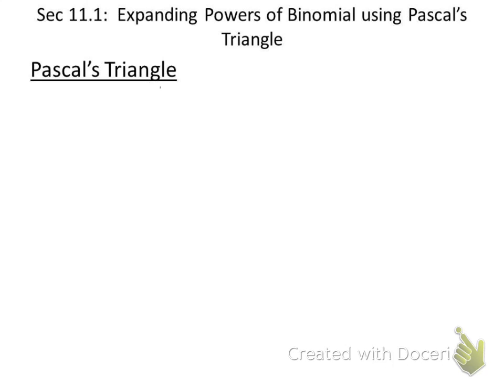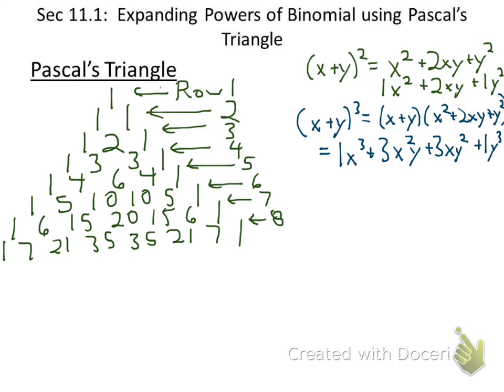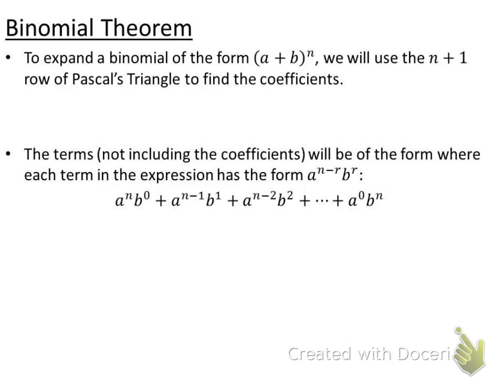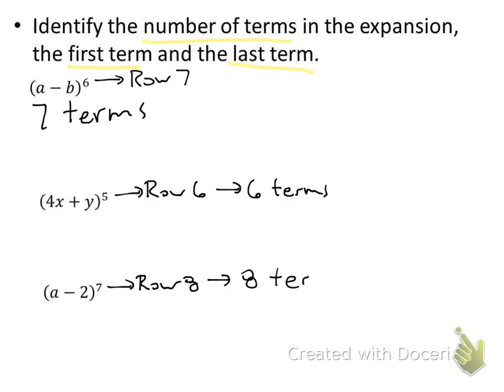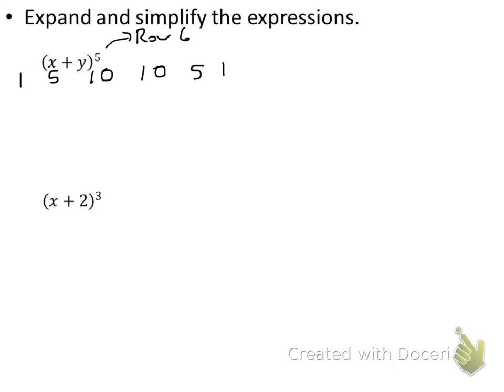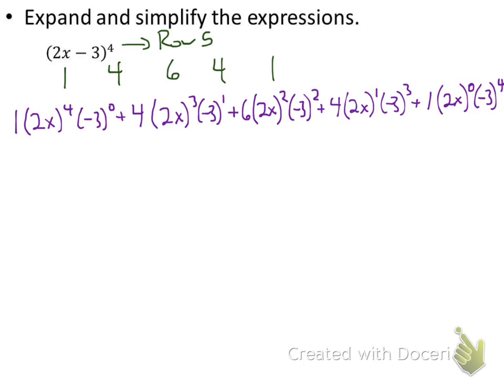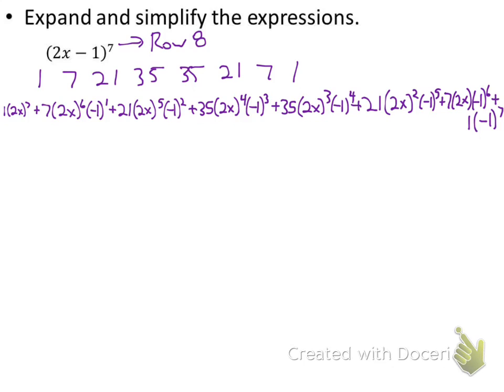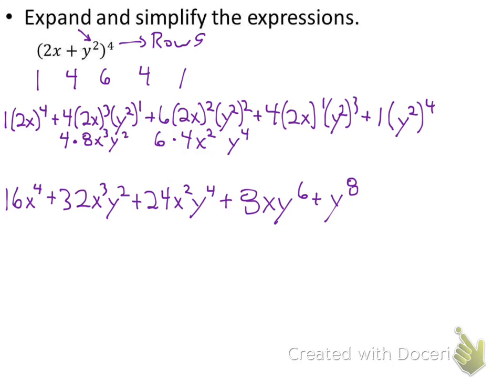Expanding Powers of Binomials by using Pascal's Triangle (Alg 2 Sec 11.1)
Lesson notes on using Pascal's triangle to expand binomial expressions.  Corresponds to material in section 10.2 of the book.